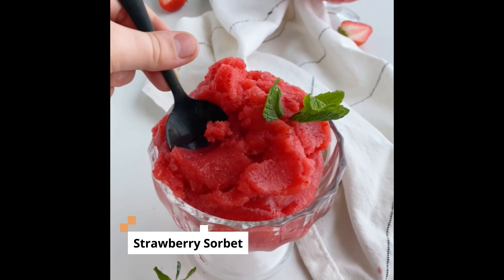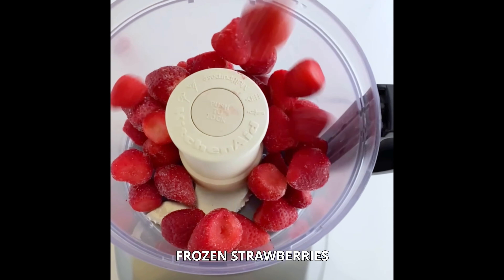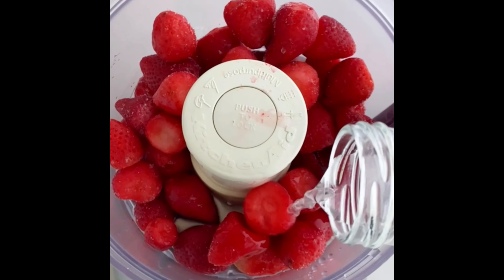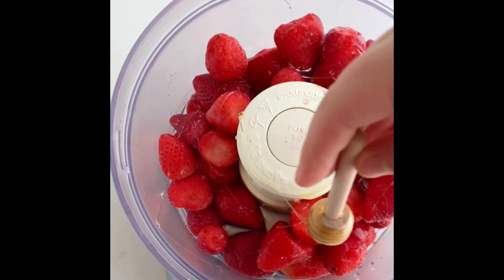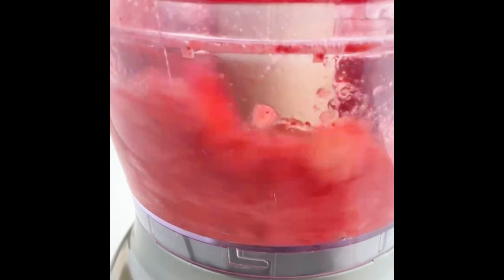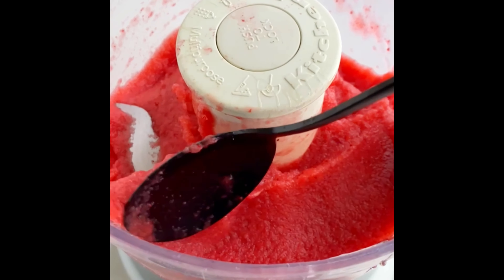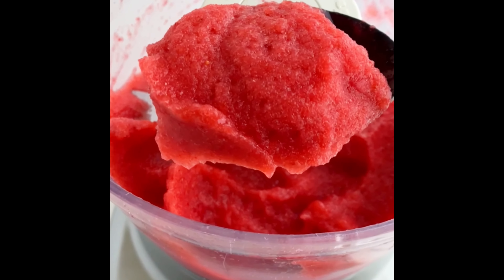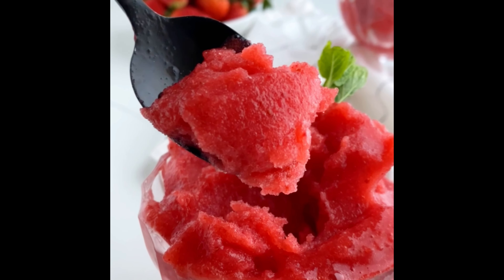3-Ingredient Strawberry Sorbet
This strawberry sorbet is easy to make and requires only 3 ingredients. It's dairy-free, low-carb, and, most of all, a delicious summer treat!

INGREDIENTS
16 ounces Strawberries, Frozen
1/4 cup Water
1-2 tablespoon Honey, or sweetener of choice
1 tablespoon Lemon juice, optional if the strawberries are lacking flavor.

My Favorite Kitchen Products

If you make this recipe, tag us using @pipingpotcurry.  We love to hear about and see your success stories!